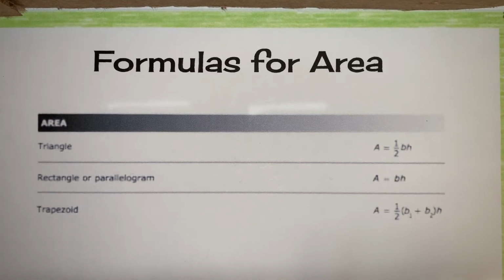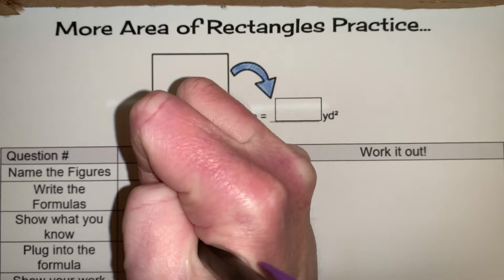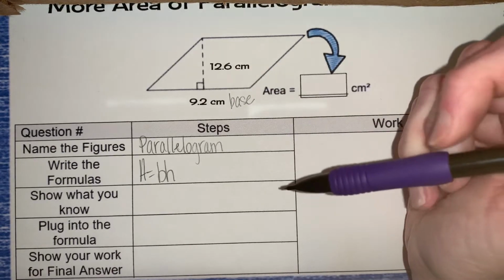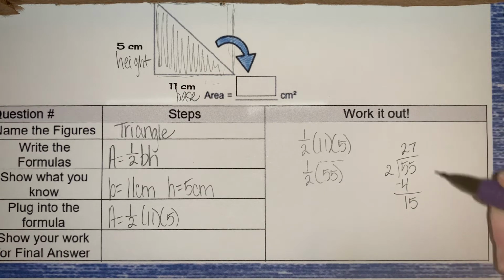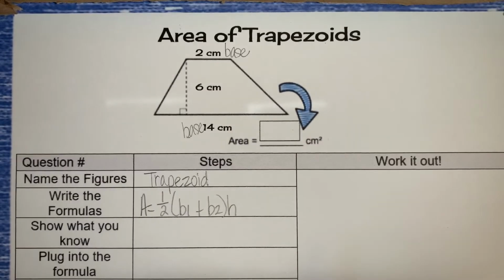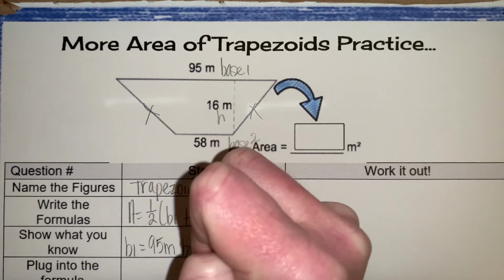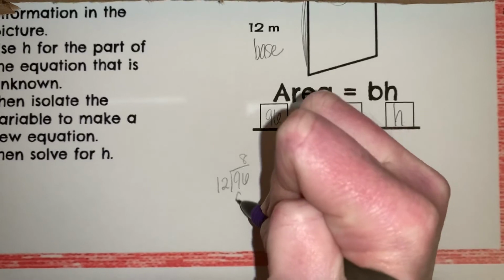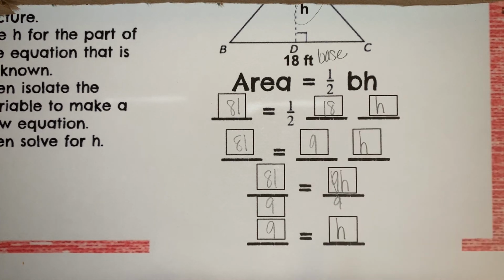Video Notes on Area of Rectangles, Parallelograms, Triangles & Trapezoids